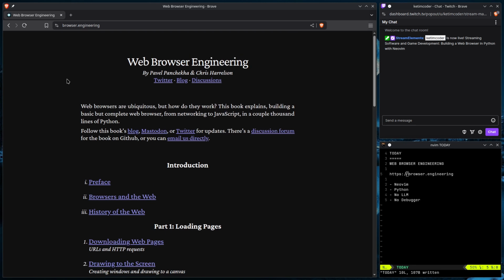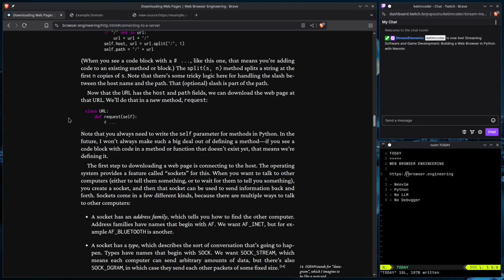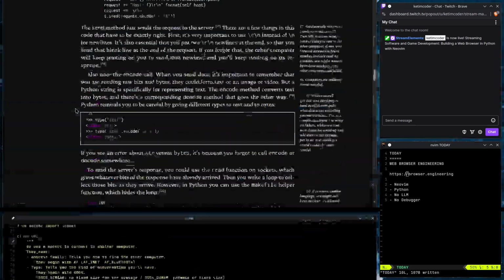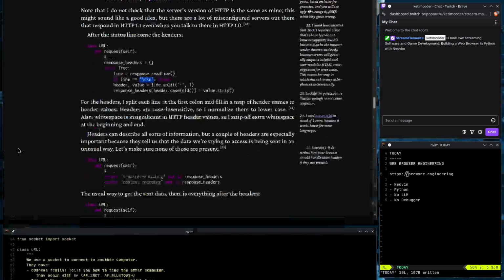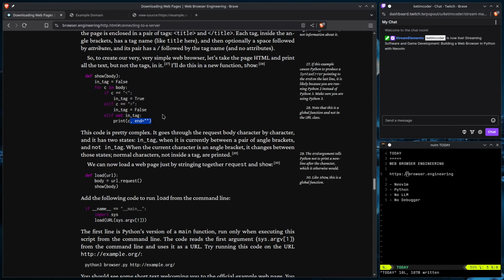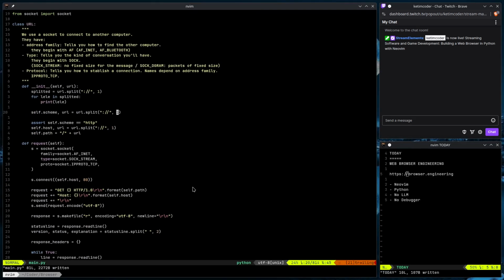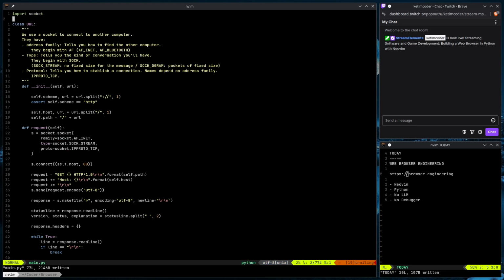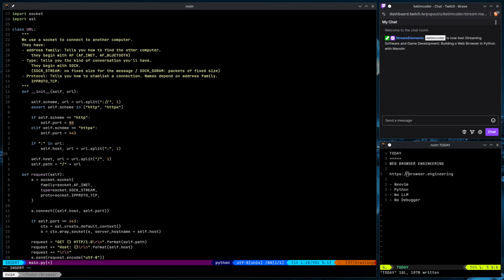Coding a web browser from scratch - Day 1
I'm coding a web browser from scratch in Python, following the book browser.engineering. Mainly to understand how a web browser works.